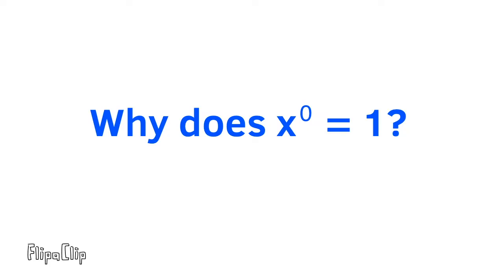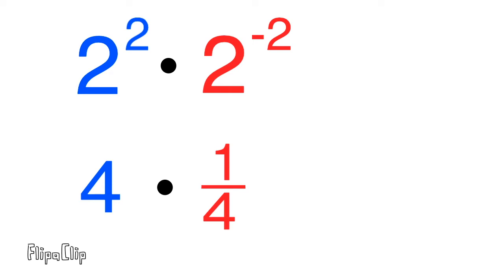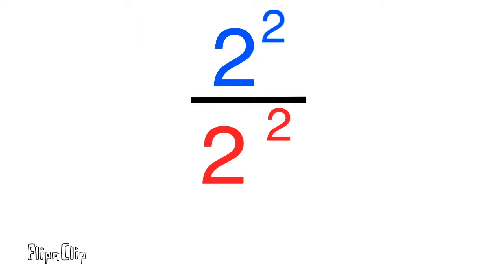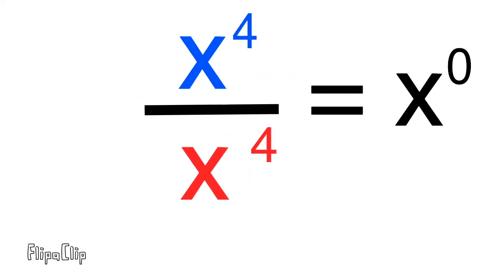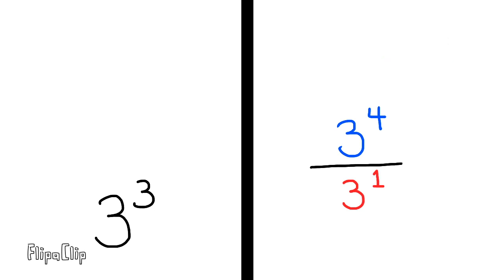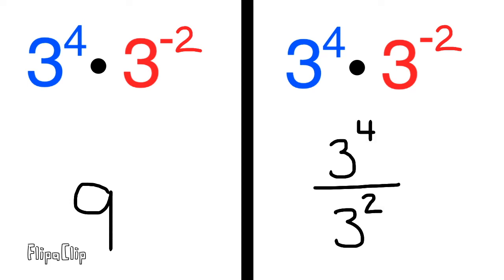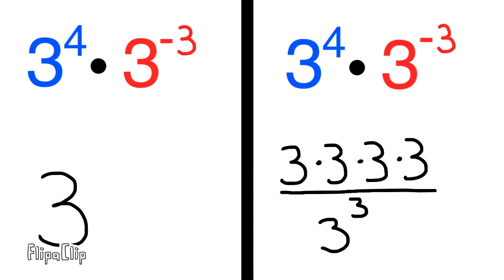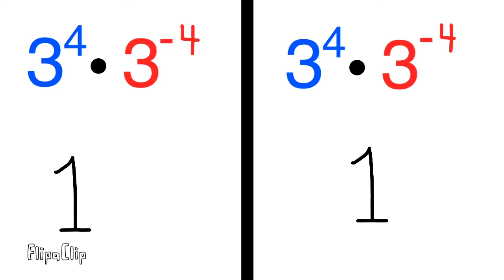Why Does Any Number to the Zero Power Always Equal One? | What Does A Negative Exponent Mean?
😉 In this exponents tutorial I explain why any number to the power of 0 (zero power) always equals 1. I provide Illustrations that explain the zero exponent rule. I also explain what a positive exponent means, and what a negative exponent means. I provide many different examples illustrating the meaning of exponents, and why any number to the zero power always equals one.

0:00 Illustrative Tutor's "Why Does Any Number to the Zero Power Always Equal One?"
0:06 Why does x to the power of 0 = 1?
0:18 What is a positive exponent?
0:47 What is a negative exponent?
1:12 Examples of multiplying exponents
2:53 Example of a power of 0
4:27 Comparing two methods for multiplying positive and negative exponents
7:57 How to get a zero exponent

Question: Why does any number to the power of zero always equal one?
Answer: Any number divided by itself always equals one.

Question: What does a zero exponent (0 exponent) mean?
Answer: A zero exponent means the base number is multiplied and divided an equal amount of times, so the value becomes 1. Simply put, any nonzero base number with an exponent of 0, equals 1.

Question: What does a negative exponent mean?
Answer: A negative exponent tells you how many times to divide the base number.

Question: What does a positive exponent mean?
Answer: A positive exponent tells you how many times to multiply the base number.

illustrative mathematics answers, illustrative mathematics answer key, illustrative mathematics tutorials, illustrative mathematics videos